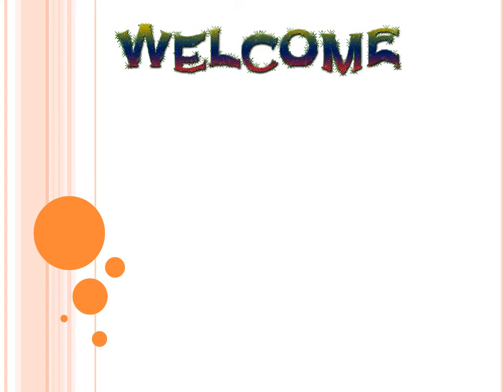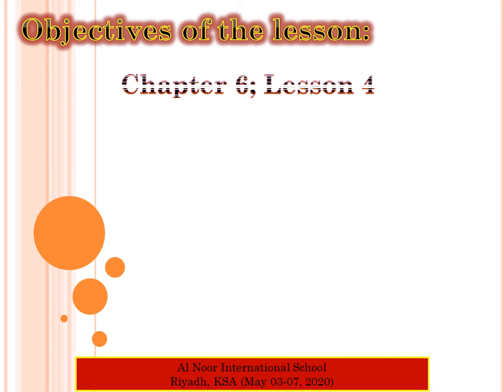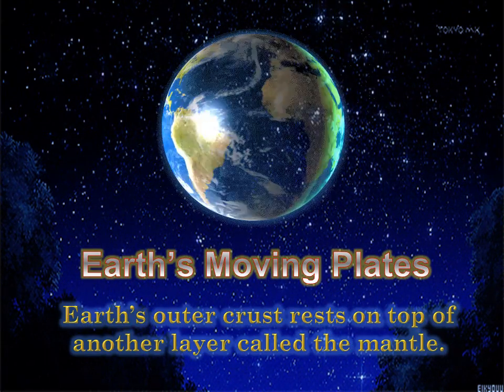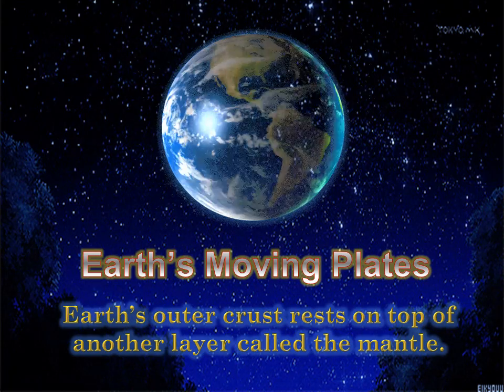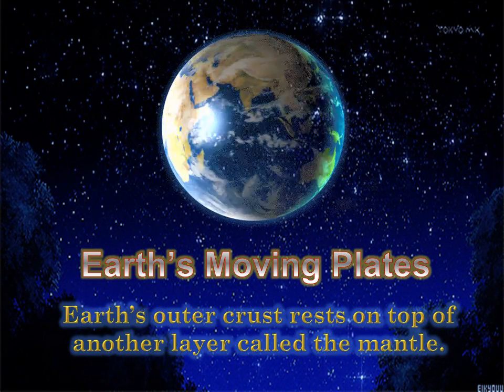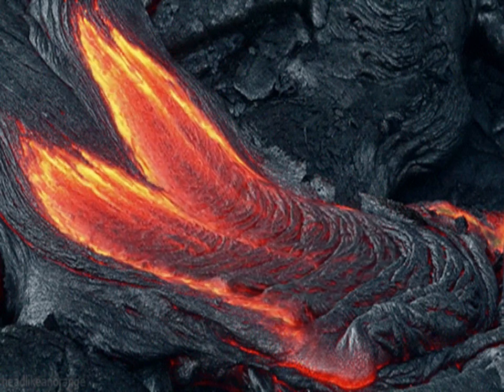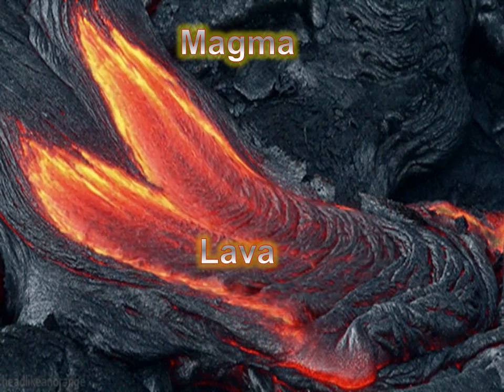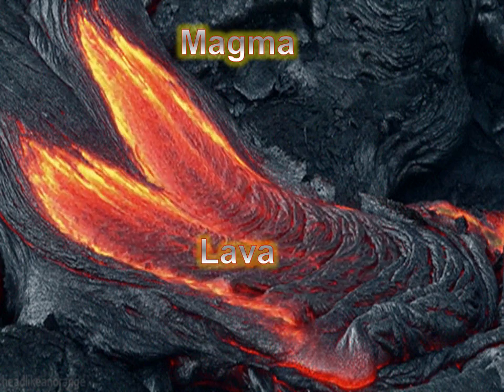Gr 4Ch 6 L 4 How can Earth's surface change rapidly Wk 16